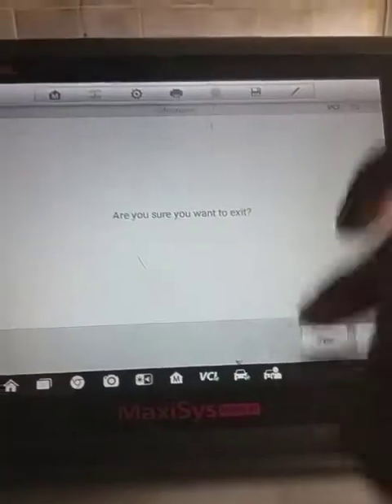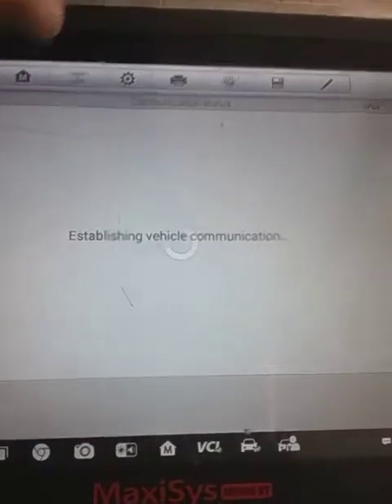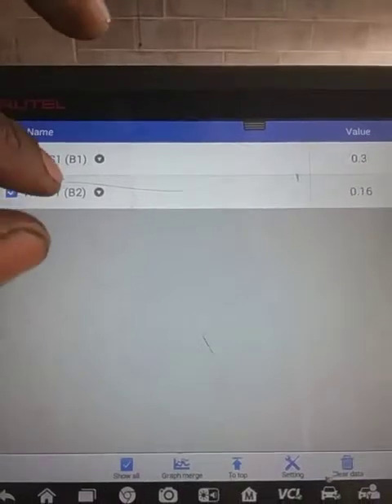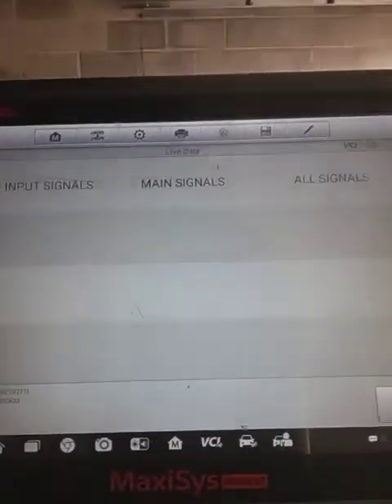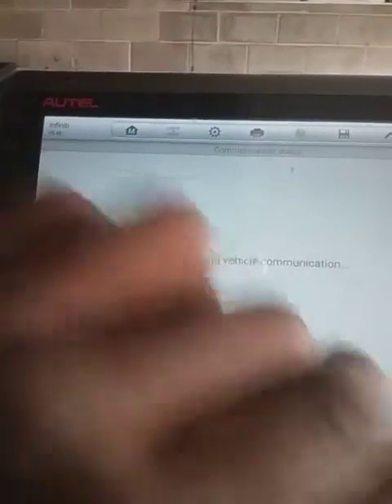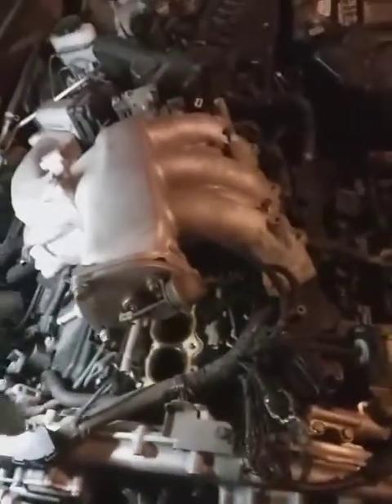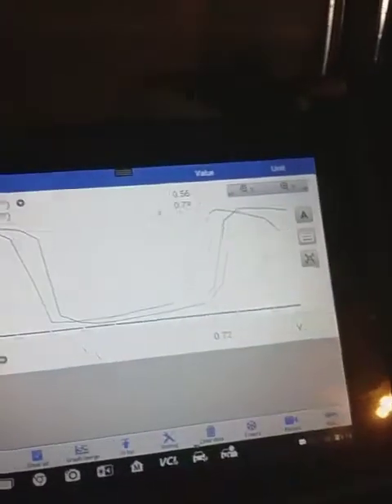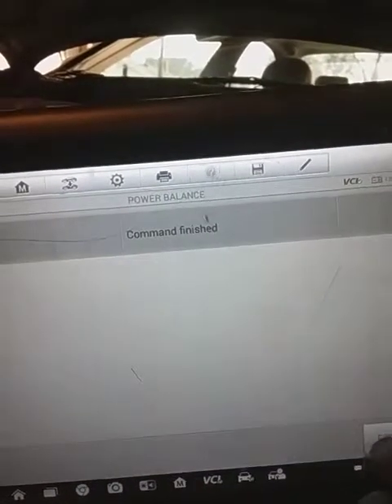Diagnosing infiniti/nissan misfire with AUTEL 906BT bidirectionally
Checking pids and commanding features of the autel features to diagnose misfire on a 02 infiniti  I35